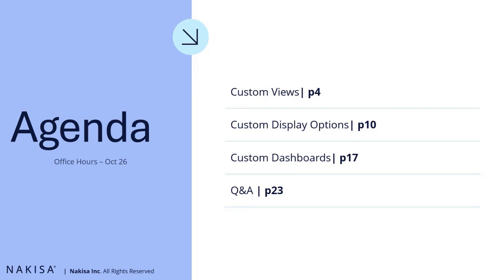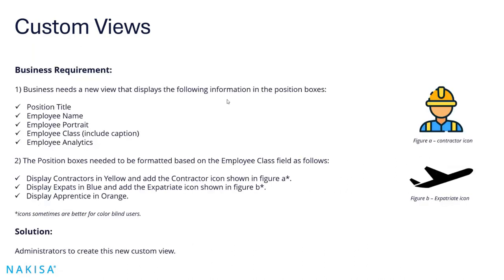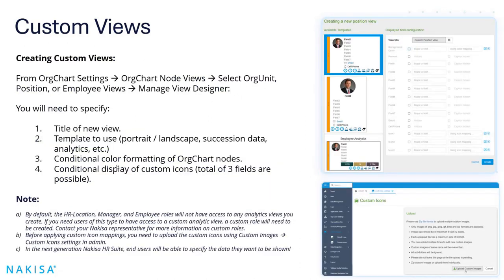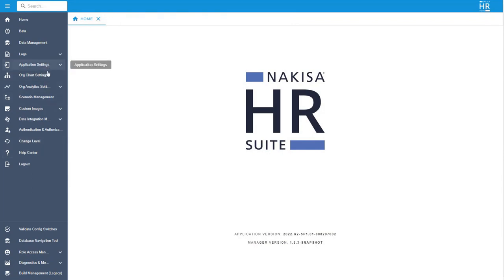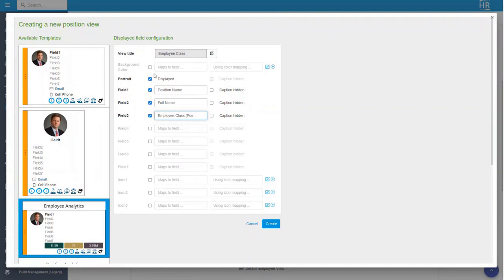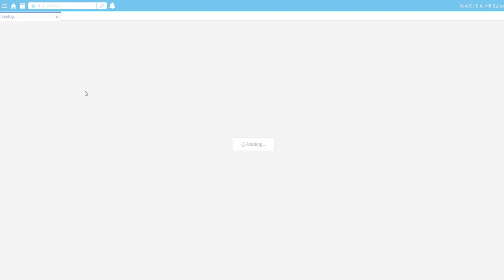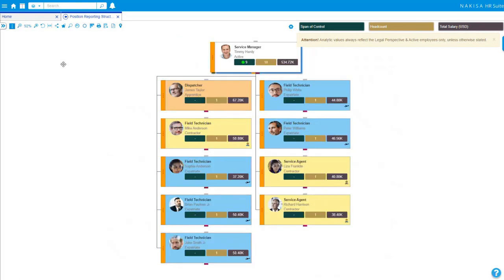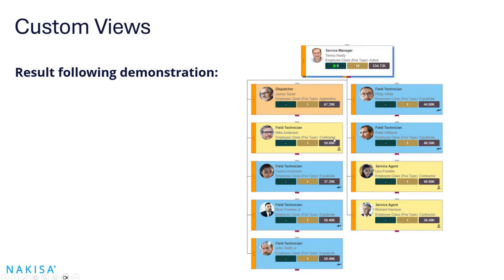How to create custom views in Nakisa HR Suite? OrgDesign and Workforce planning software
Join our expert Sherif in the second session of Nakisa HR Office Hours!

In this video, you will find out what are custom views in Nakisa and how to create them.